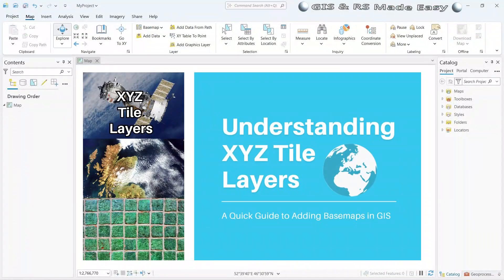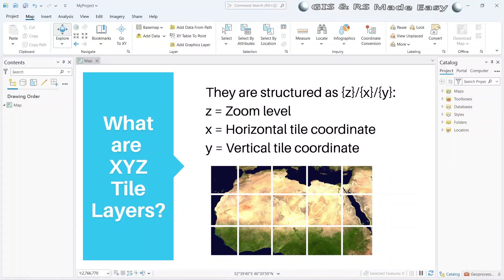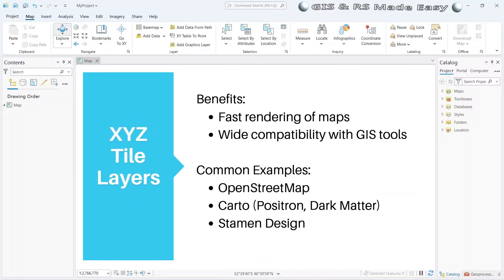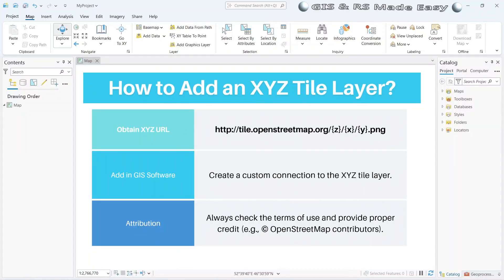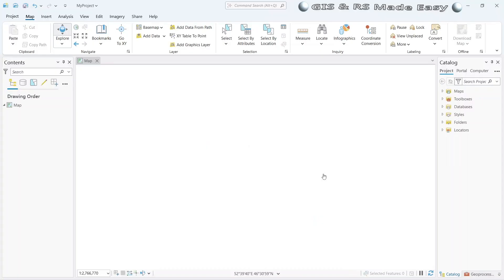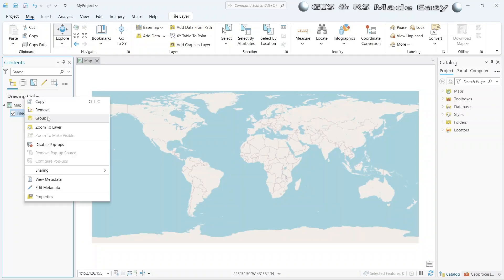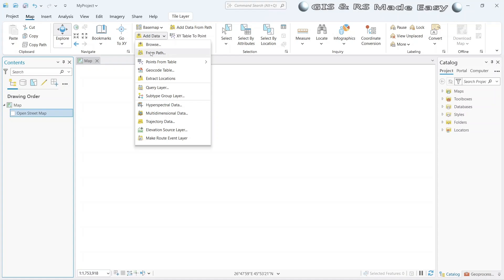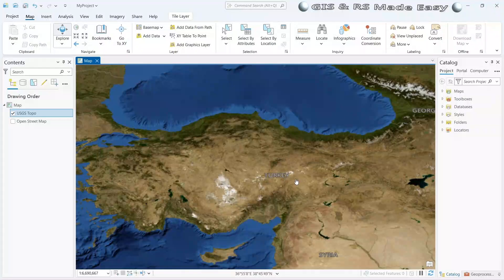Add XYZ Tile Layers as Basemaps in ArcGIS Pro | {z}/{x}/{y} Simplified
In this quick and easy tutorial, learn how to add XYZ tile layers as basemaps in ArcGIS Pro using the {z}/{x}/{y} structure. This video gives a simple explanation of what XYZ tiles are, including the zoom level (z), horizontal tile coordinate (x), and vertical tile coordinate (y), and shows how to integrate them into ArcGIS Pro to enhance your maps. Perfect for GIS beginners or anyone exploring custom basemaps in ArcGIS Pro!

What You'll Learn in This Video:
A simplified explanation of {z}/{x}/{y} in XYZ tiles.
The basic steps to add XYZ tile layers as basemaps in ArcGIS Pro.
How to use XYZ tile URLs for custom basemaps.

Chapters:
Introduction to XYZ Tiles
What is {z}/{x}/{y} in XYZ Layers?
Adding XYZ Tile Layers to ArcGIS Pro

Enhance your ArcGIS Pro maps with custom XYZ tile layers in just a few steps. Watch now to get started!

Let me know if you'd like to refine this further!